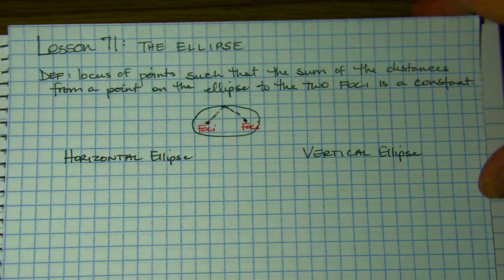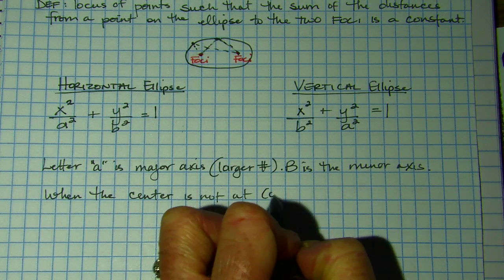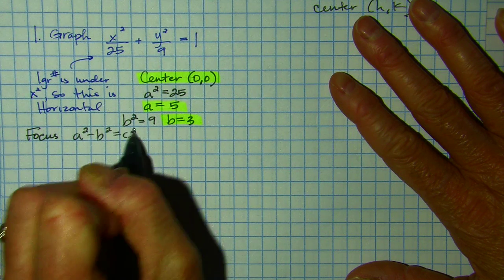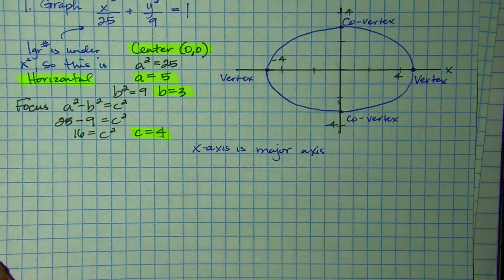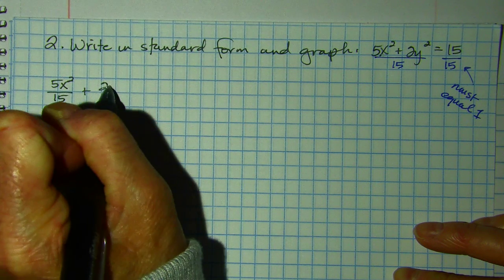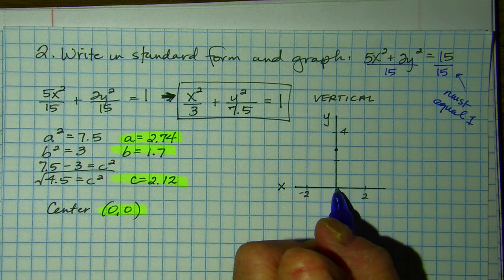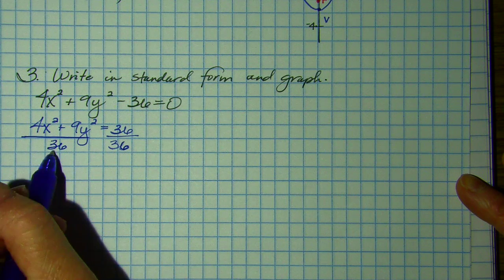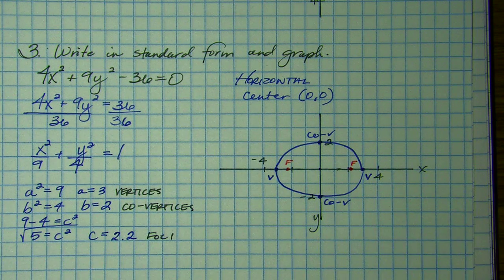Trig Lesson 71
The Ellipse